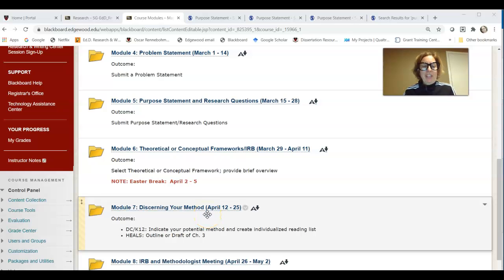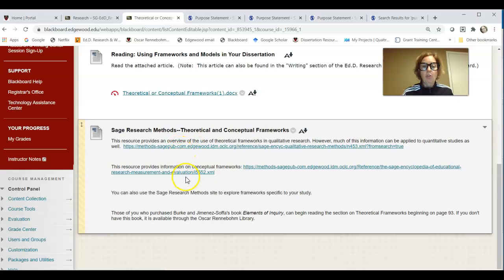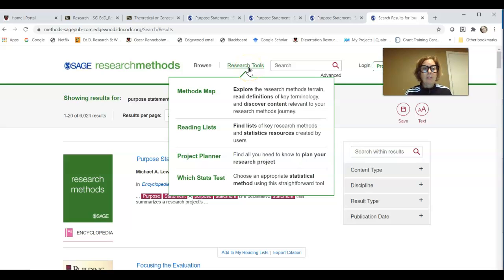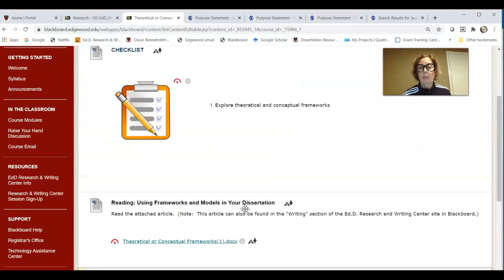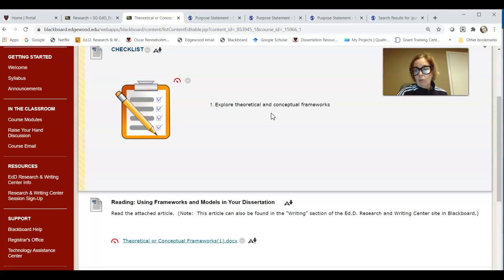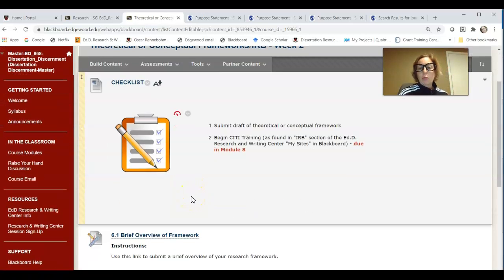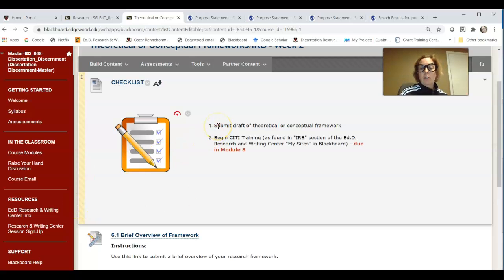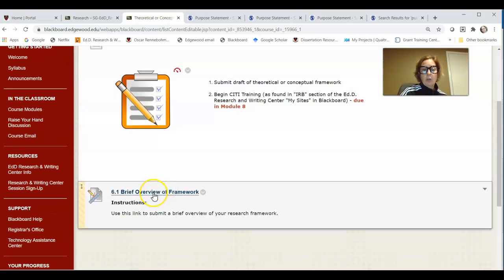ED868 Module 6